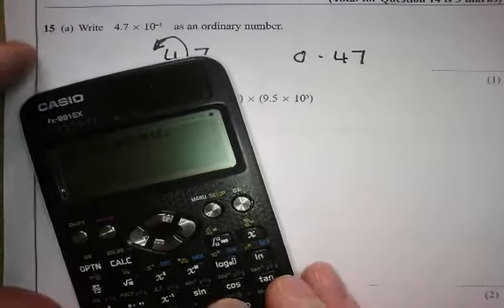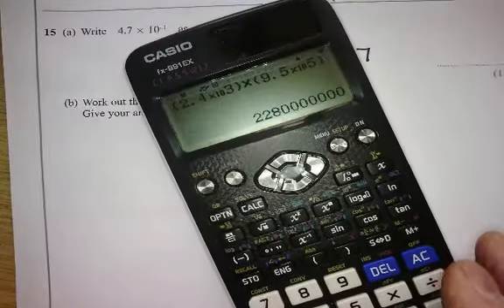GCSE June 2017 Paper 2 Q 14 15